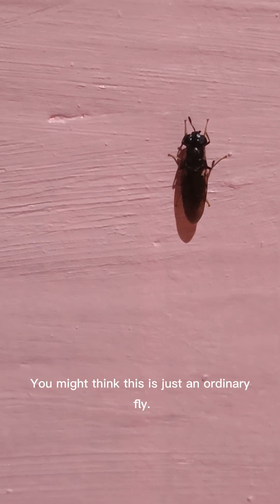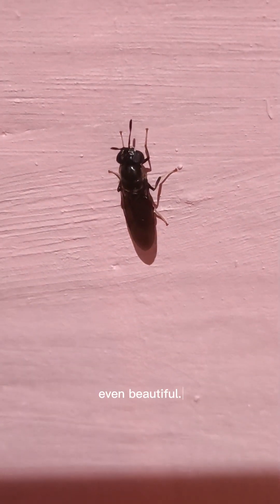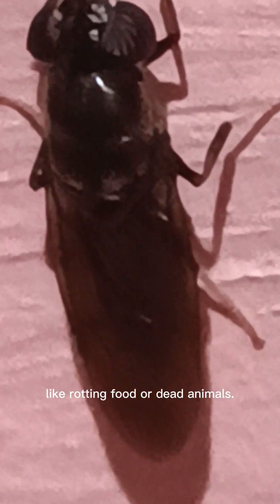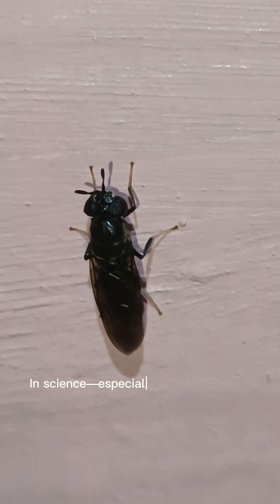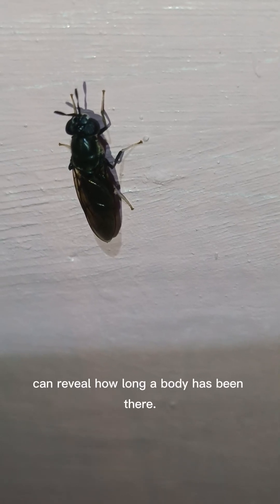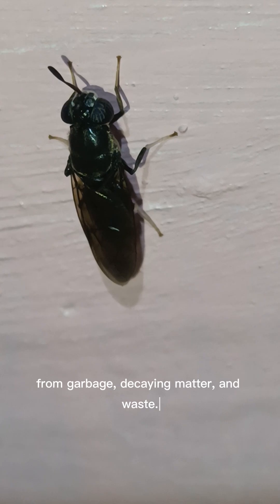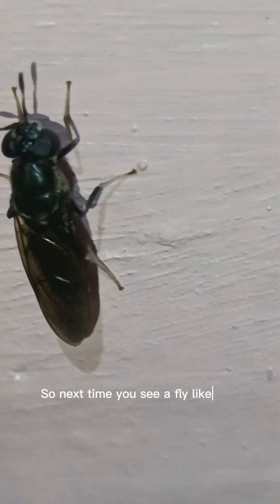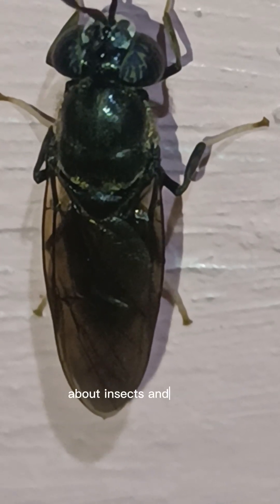This Isn’t Just a Fly…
You might think this is just a normal fly — but it’s not.
This insect is known as the green bottle fly, and it plays a major role in nature.
From breaking down organic waste to helping forensic scientists estimate time of death, this small creature has a big impact on the ecosystem.
⚠️ Even though it looks shiny and harmless, it carries bacteria and should never be touched.
Watch till the end to learn why even the most misunderstood insects are essential to life on Earth.
👉 Follow for more insect facts, nature content, and real-life discoveries.